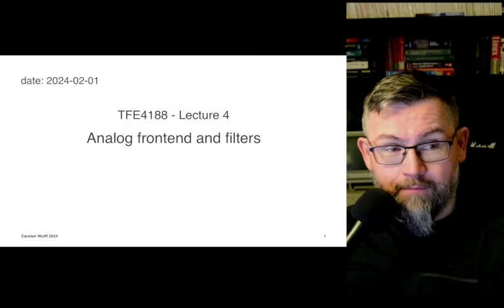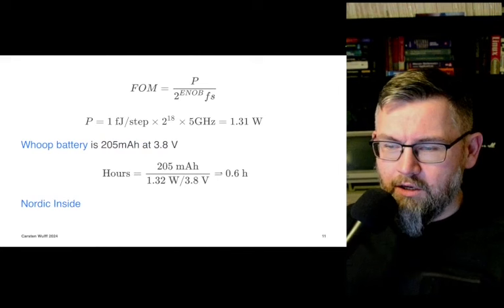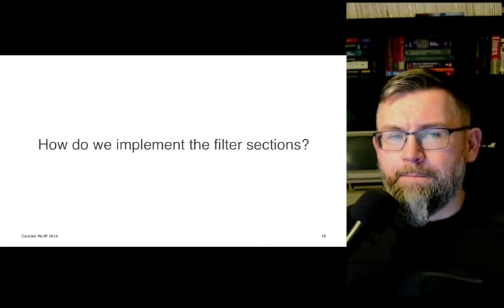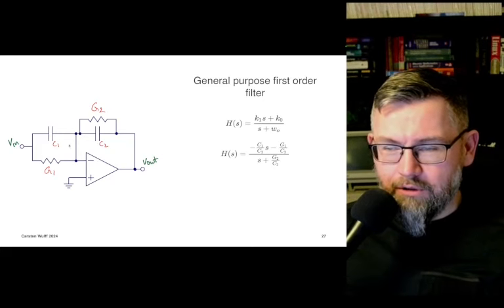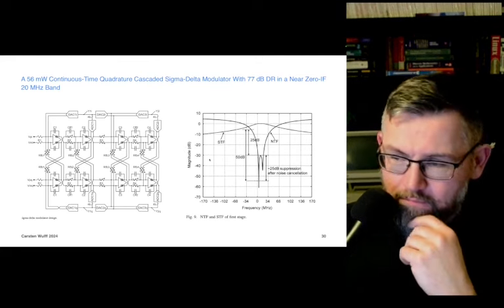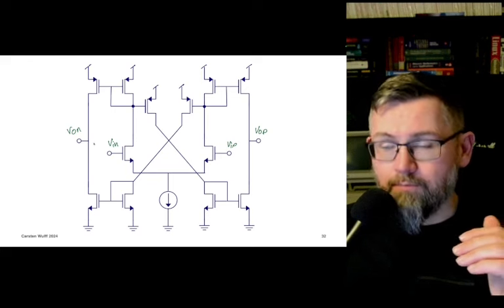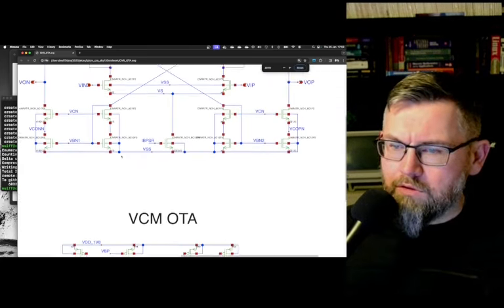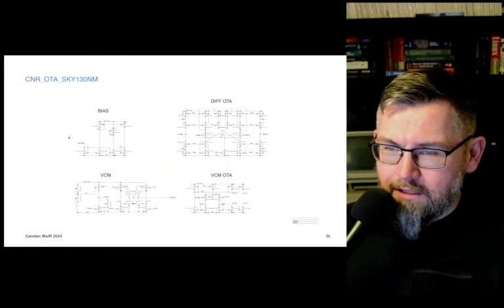Lecture 4 - Analog frontends and filters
00:00 Introduction
02:05 Analog to digital
09:25 Filters
12:46 Gm-C
18:30 Active-RC
27:20 My Favorite OTA
34:05 Sizing transistors